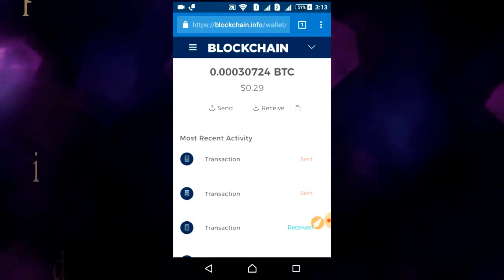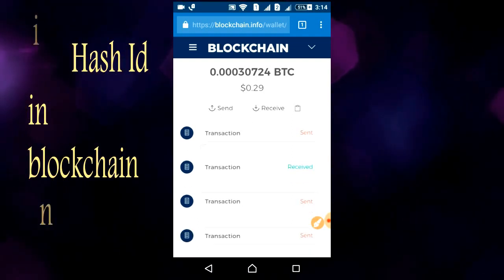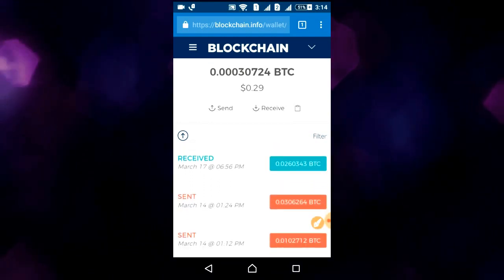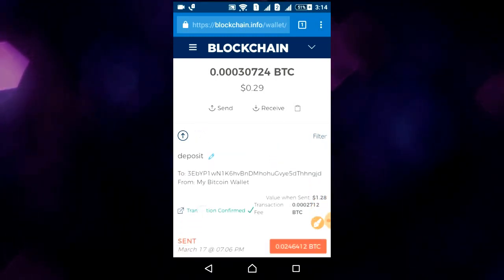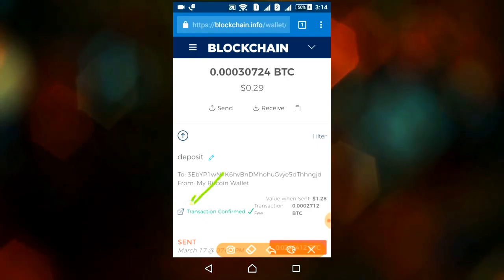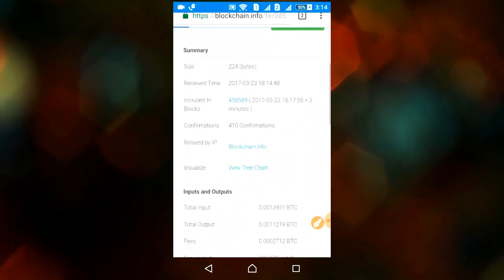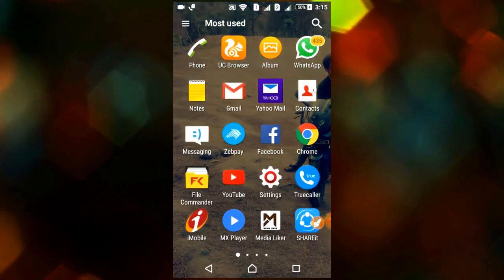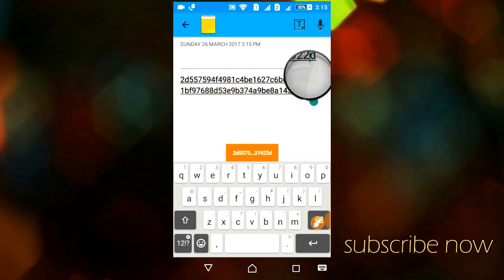Find Hash or Transaction Id on Blockchain, using mobile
Hi friends, in this video i showed you how to Find Hash or Transaction Id on Blockchain, using mobile,,,

watch some more interesting videos,,,

How to stop Automatic Updates in Windows 10, Two methods, to stop in just a 1 minute
How To Get 100 Subscribers On YouTube In One Day || Grow your channel faster n Earn money